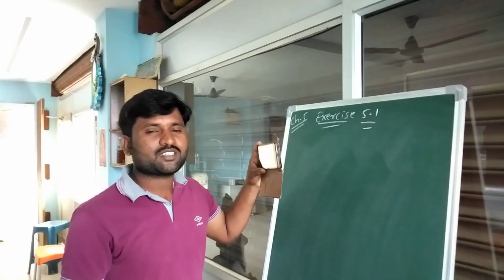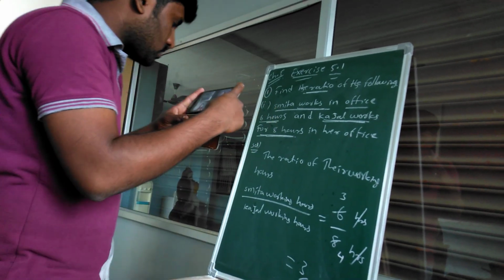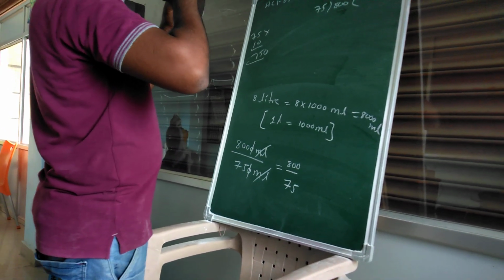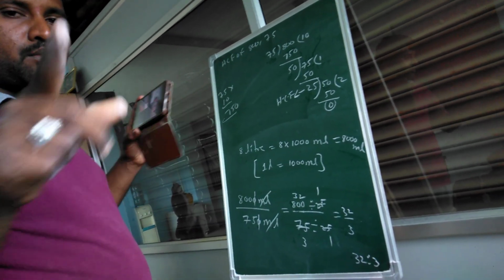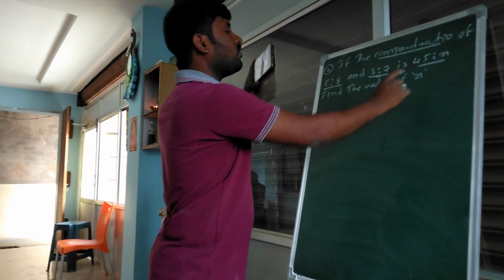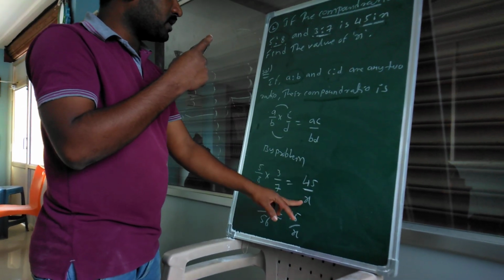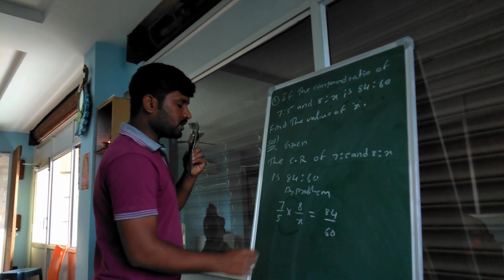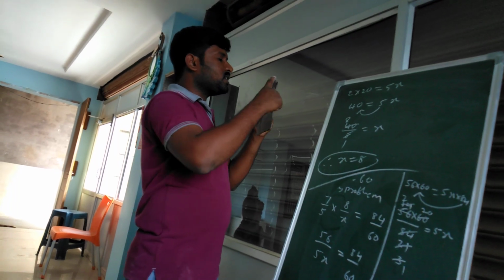VIII CLASS MATHS : CHAPTER - 5